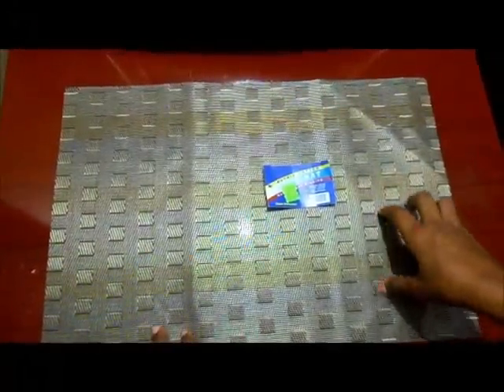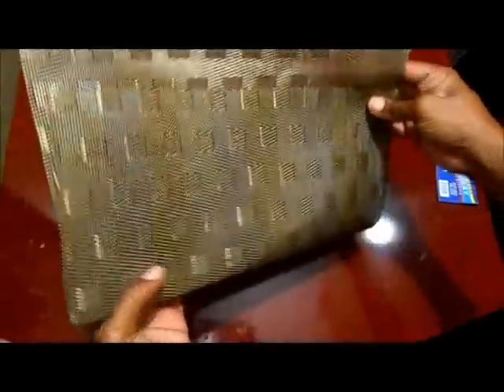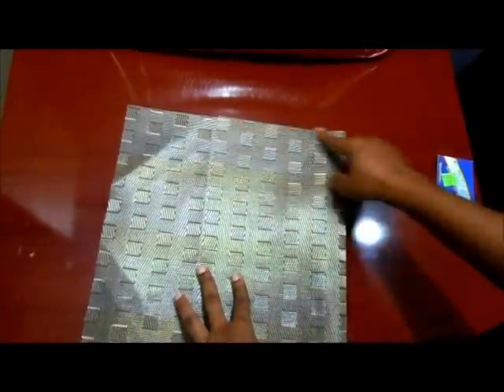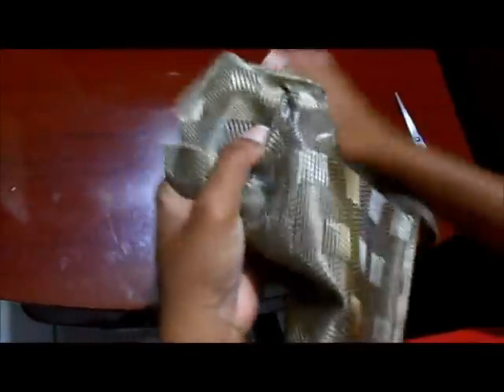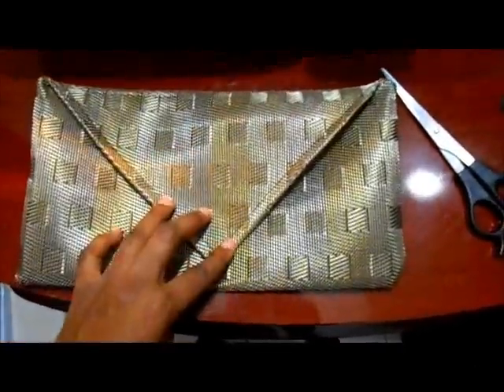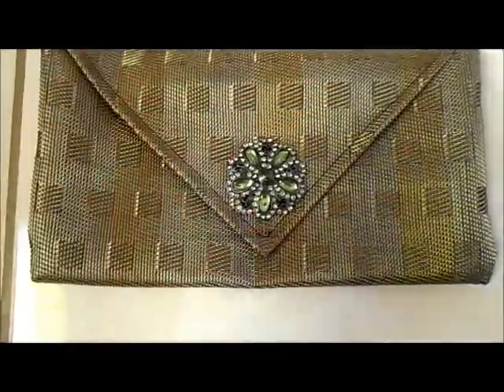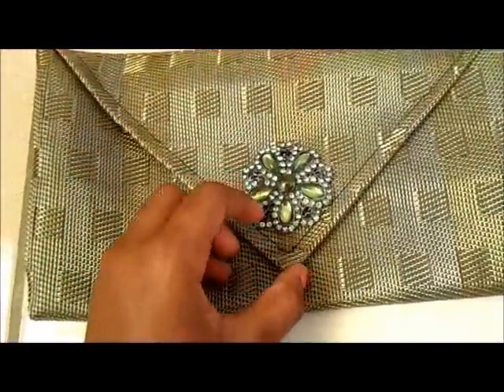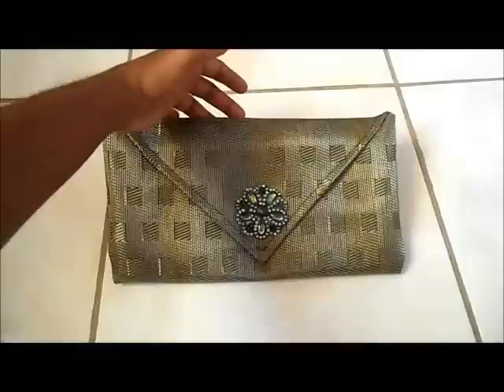♥ D.I.Y. Envelope Clutch/Purse ♥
So I was bored so i made this cute clutch from:
• a fancy placemat
• a snap button
• an old necklace pendant

Hope I give you guys some creative ideas :)